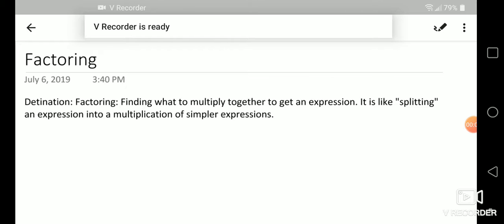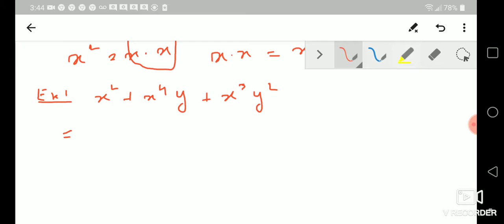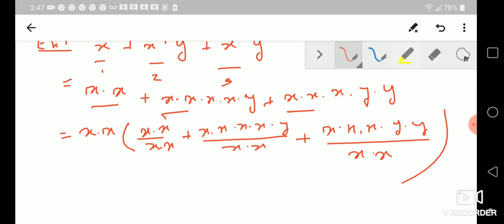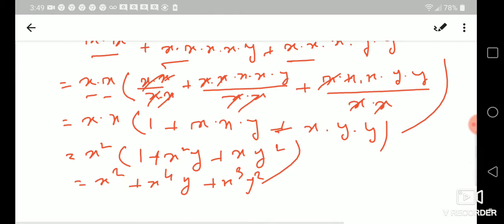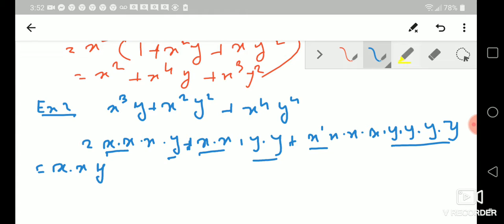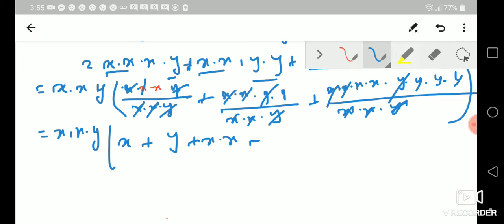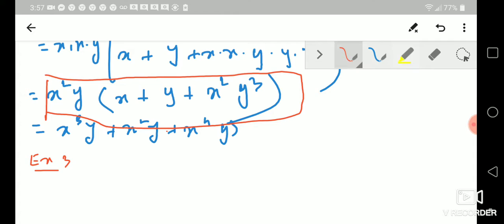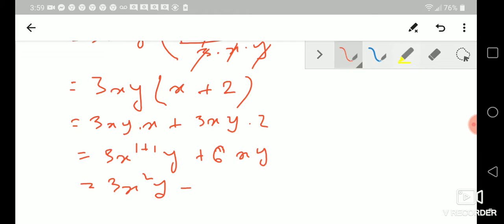July 6, 2019